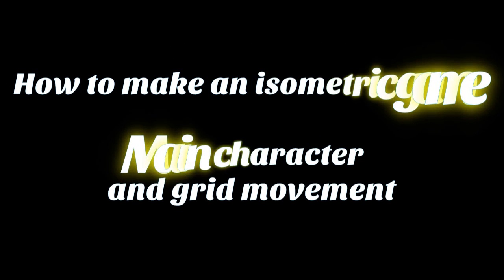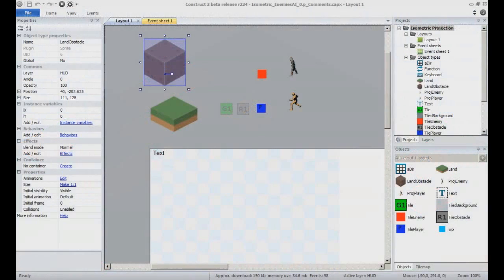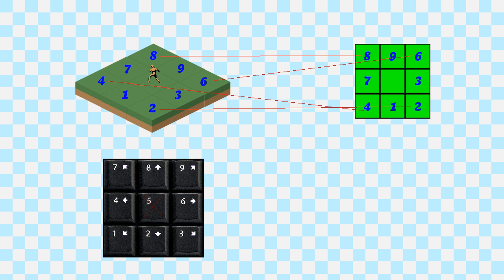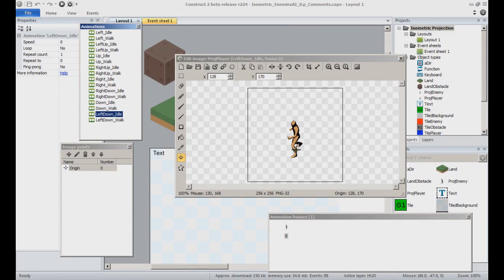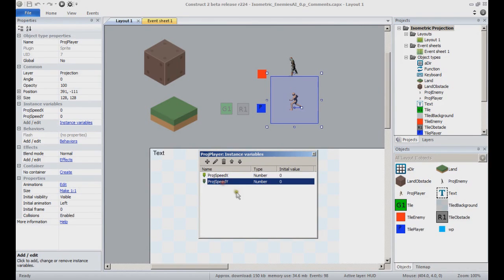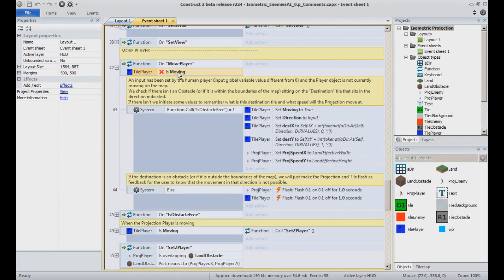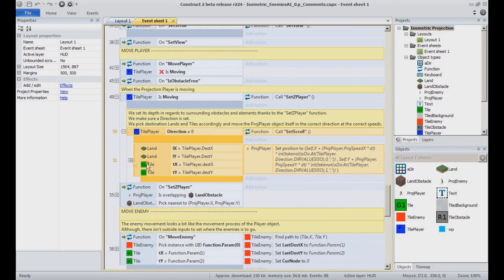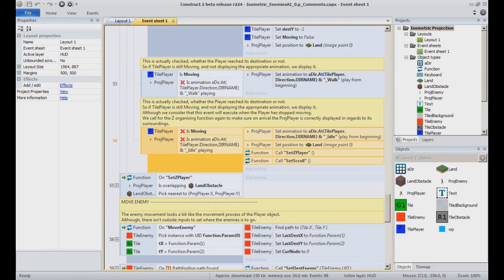Isometric Game Development Part 2: Main Character and Grid Movement - with Kyatric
Learn how to create an isometric game with a moving main character.  Isometric games look great, and using the free tool Construct 2 we'll show you how easy it is to make your own isometric game!

Don't have Construct 2?  It's a free tool that lets you make your own video games, no coding required!

by
- Kyatric